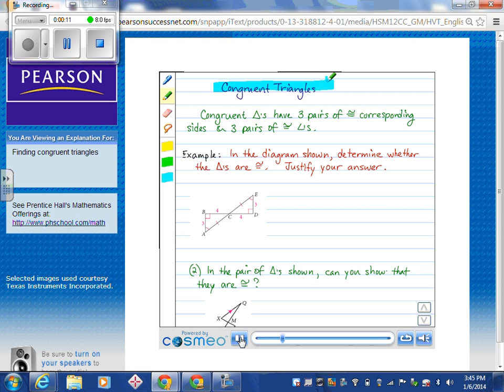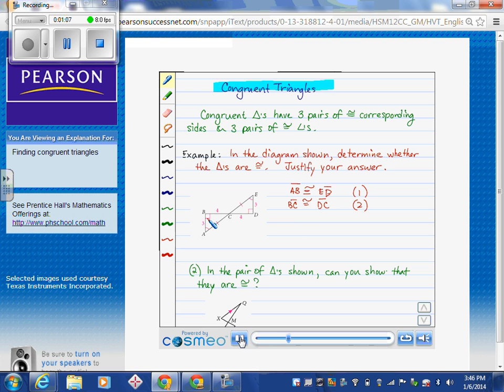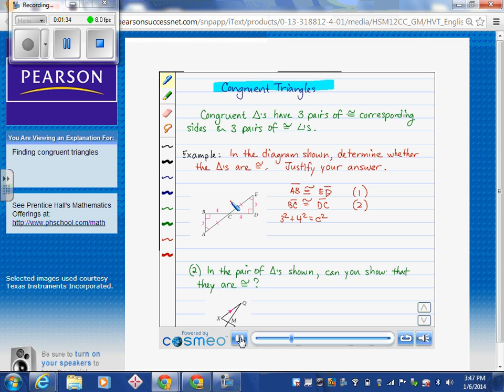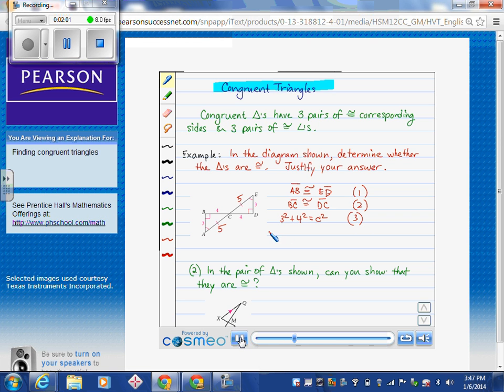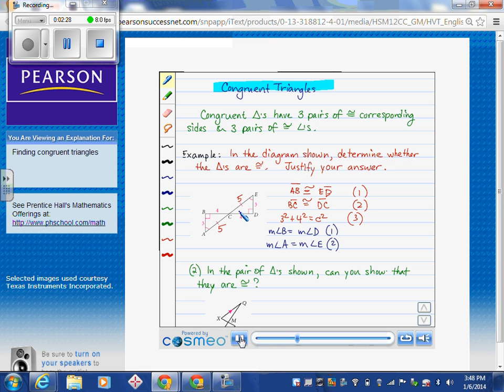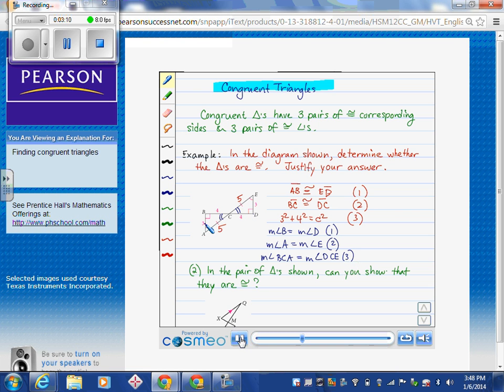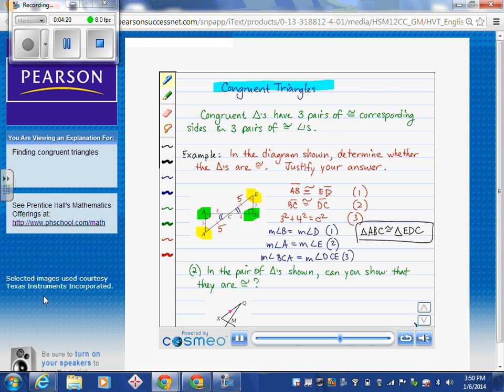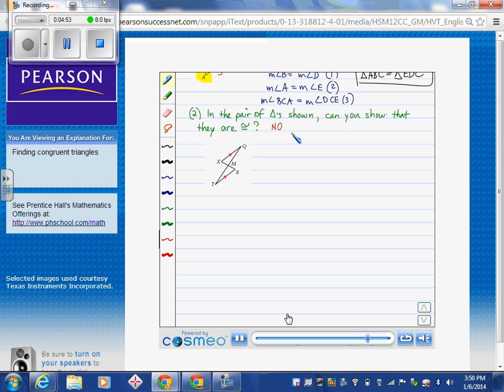Geo Congruent Objects